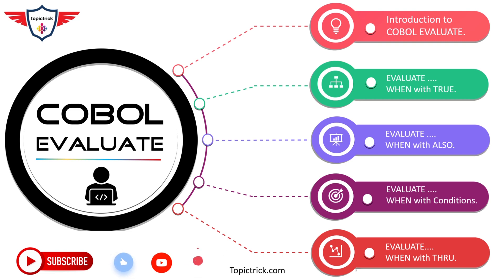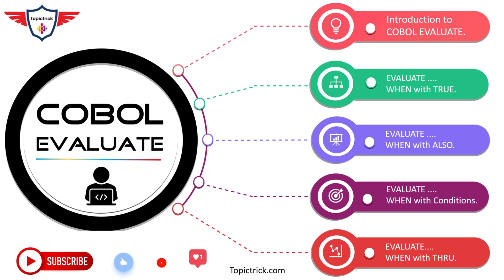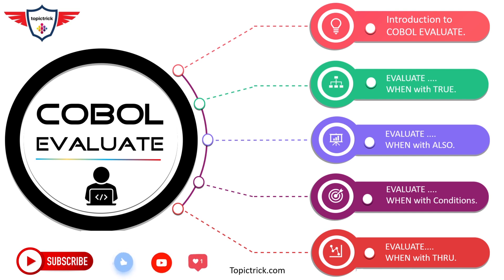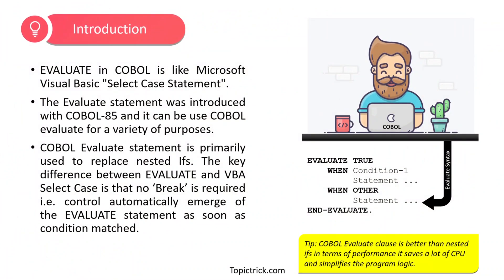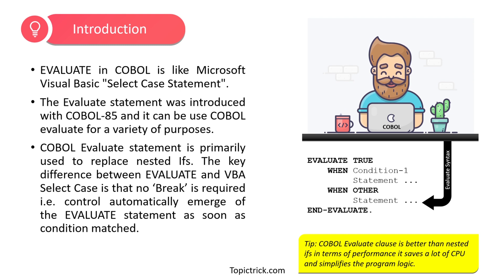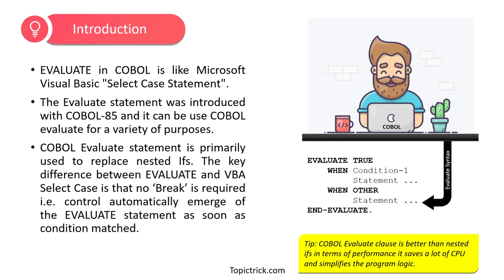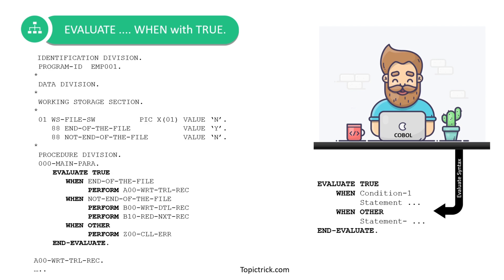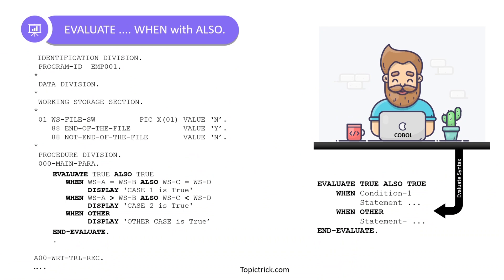COBOL EVALUATE Statement | Evaluate statement in COBOL | COBOL Evaluate Tutorial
Welcome to today's COBOL Tutorial on "COBOL EVALUATE Statement". EVALUATE Statement in COBOL or COBOL Evaluate Statement or COBOL verb is alternate of COBOL IF..ELSE...THEN. COBOL Evaluate statement is better in terms of performance and readability. In this tutorial, I will discuss various aspect of COBOL Evaluate tutorial. I'll also walk through a couple of COBOL EVALUATE Example.  Let's start with COBOL Evaluate Statement tutorial.
COBOL Evaluate verb has four different variants i.e. EVALUATE TRUE ALSO TRUE, COBOL EVALUATE with multiple conditions. COBOL EVALUATE with Thru, EVALUATE TRUE. COBOL Evaluate syntax is fairly simple and easy to understand.

►                 Index Details                              ◄
  0:00   Welcome.
  0:13   COBOL Tutorial agenda.
  0:46   COBOL Evaluate Statement.
  2:00   COBOL Evaluate  WHEN with TRUE Example.
  3:33   COBOL Evaluate WHEN with ALSO Example.
  4:31   COBOL Evaluate WHEN with multiple condition Example.
  5:45   COBOL Evaluate WHEN with THRU condition Example.
  7:02   COBOL Tutorial End.

► Introduction to COBOL Evaluate.
EVALUATE in COBOL is like Microsoft Visual Basic "Select Case Statement".  The Evaluate statement was introduced with COBOL-85 and it can be used COBOL evaluate for a variety of purposes. COBOL Evaluate statement is primarily used to replace nested Ifs. The key difference between EVALUATE and VBA Select Case is that no ‘Break’ is required i.e. control automatically emerges of the EVALUATE statement as soon as condition matched.

► COBOL EVALUATE SYNTAX / COBOL Evaluate true examples.

EVALUATE TRUE
       WHEN Condition-1
                    Statement ...
       WHEN OTHER
                   Statement-
 END-EVALUATE.

► COBOL EVALUATE EXAMPLE:

EVALUATE TRUE
        WHEN END-OF-THE-FILE
                    PERFORM A00-WRT-TRL-REC
          WHEN NOT-END-OF-THE-FILE
                  PERFORM B00-WRT-DTL-REC
                  PERFORM B10-RED-NXT-REC
         WHEN OTHER
                PERFORM Z00-CLL-ERR
END-EVALUATE.

► COBOL EVALUATE 88 LEVEL / COBOL evaluate when other continue.

EVALUATE TRUE
        WHEN END-OF-THE-FILE
                    PERFORM A00-WRT-TRL-REC
          WHEN NOT-END-OF-THE-FILE
                  PERFORM B00-WRT-DTL-REC
                  PERFORM B10-RED-NXT-REC
         WHEN OTHER
                CONTINUE
END-EVALUATE.

Topictrick™